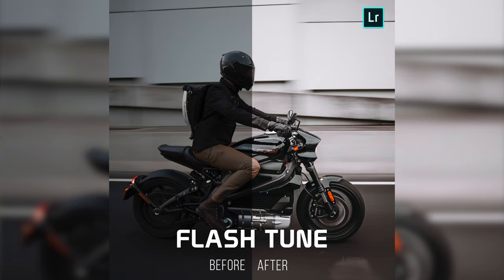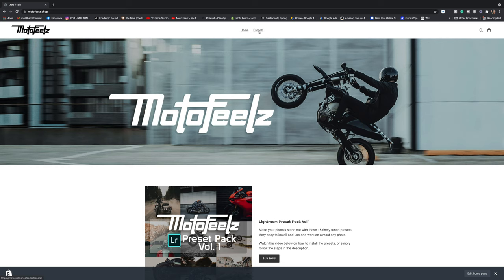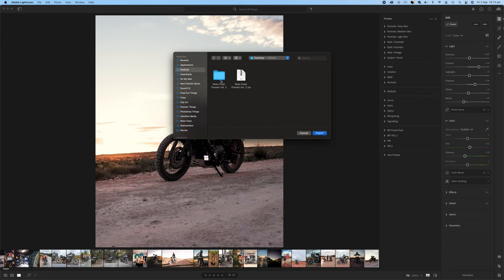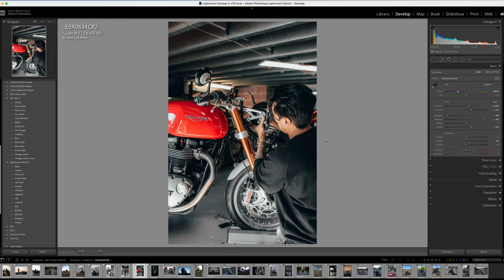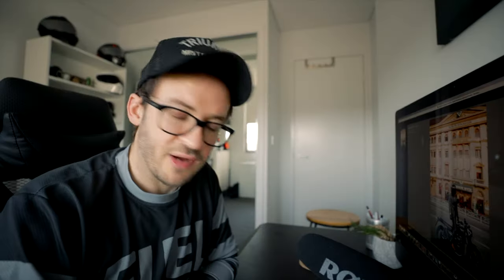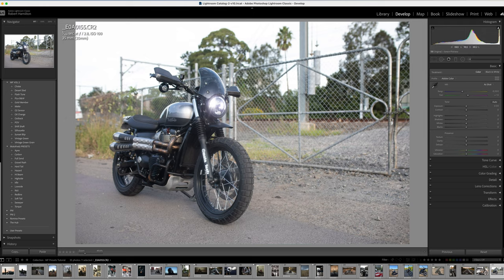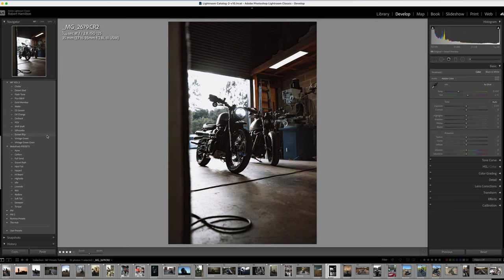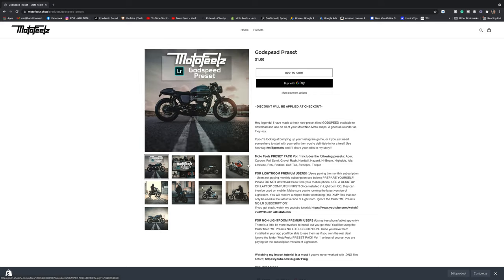Editing YOUR Motorcycle Photo's | Lightroom Presets Tutorial for Beginners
I'm editing YOUR motorcycle photo's using my FRESH new presets from MF Preset Pack Vol.2 - DOWNLOAD YOUR FREE PRESETS and join along, apply it to any of your motorcycle photo's either on desktop or smartphone.

Intro - 0:00
WINNER! - 1:06
How to INSTALL Presets - 2:31
How to USE Presets - 5:03